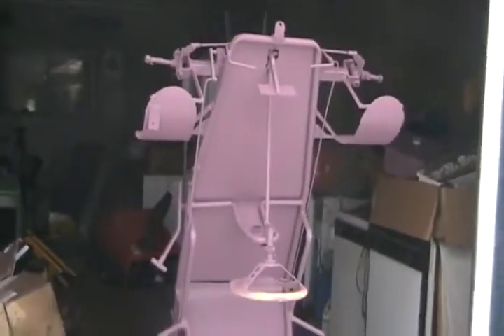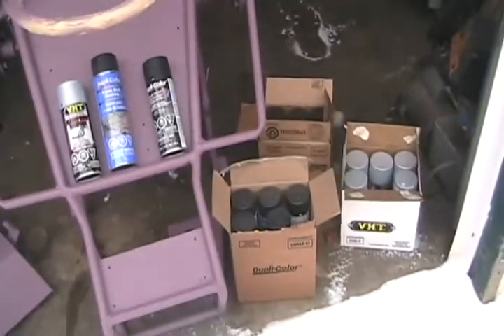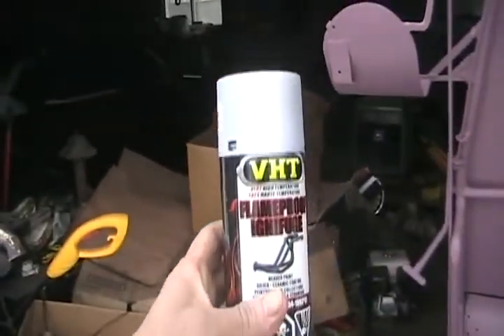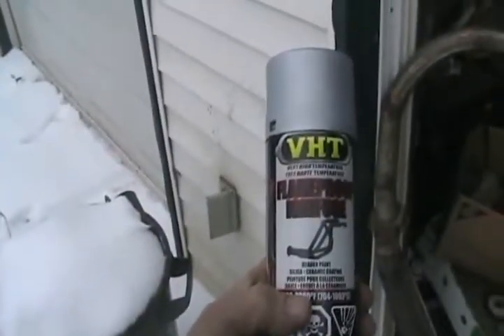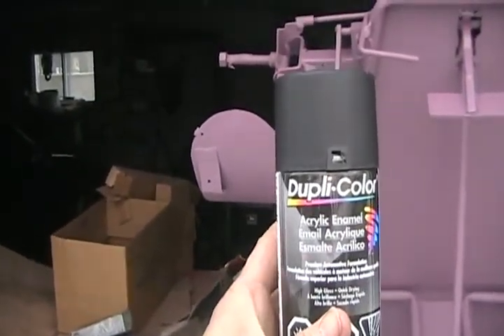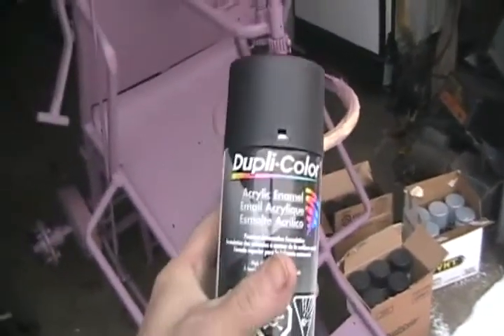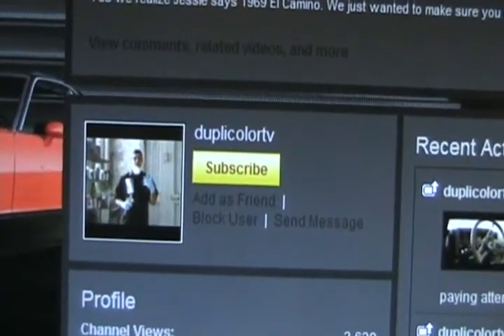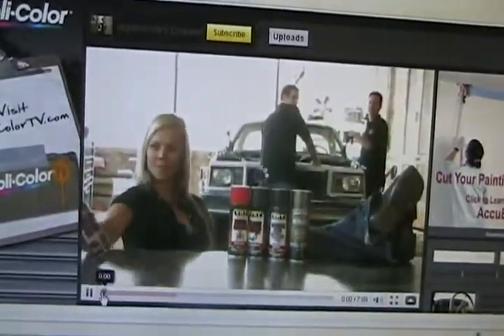#1243 Davidsfarm gokart is in the painting process [Davidsfarm]